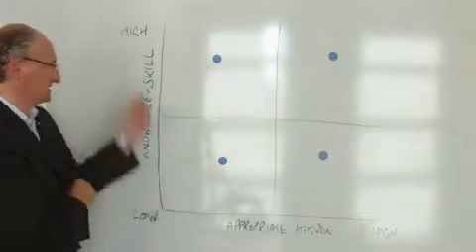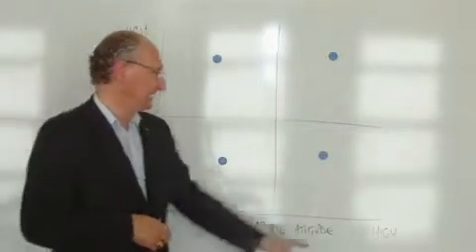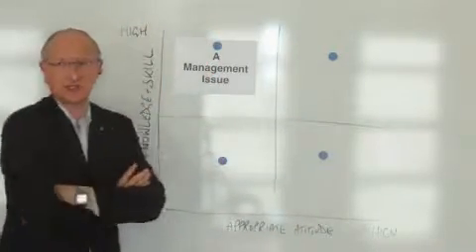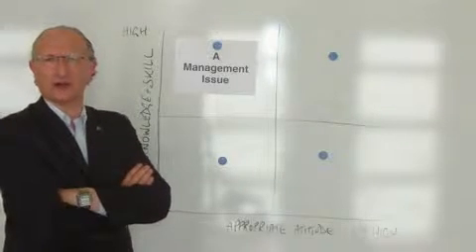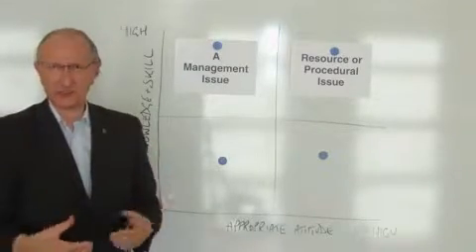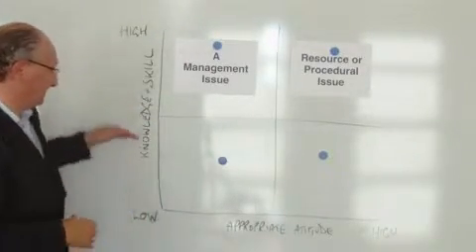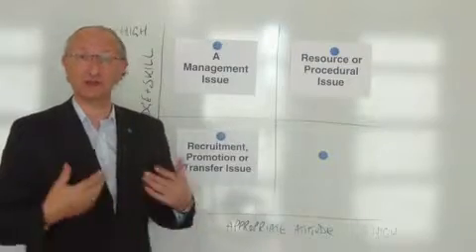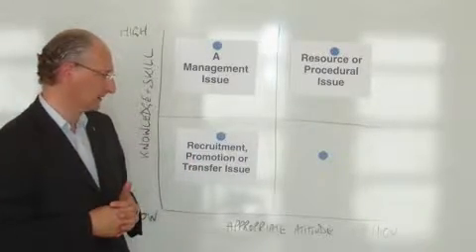When is a Performance Gap a Developmental Need